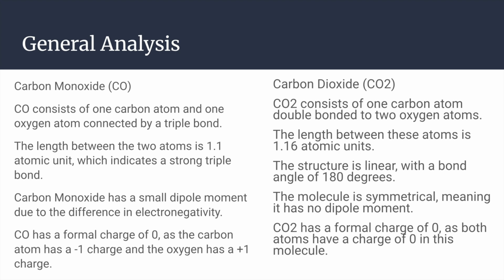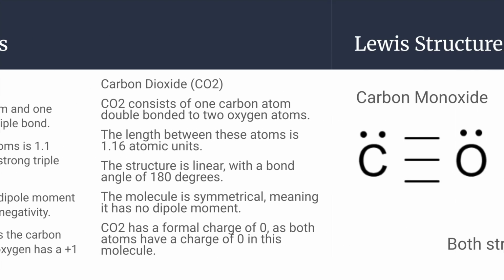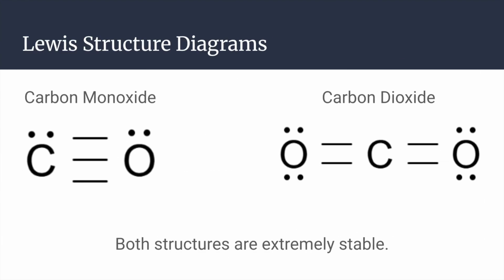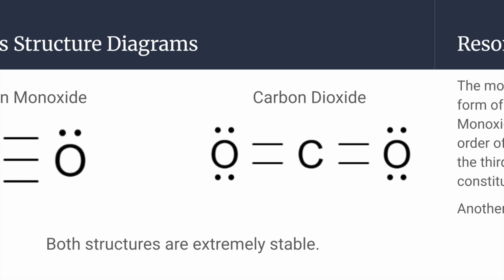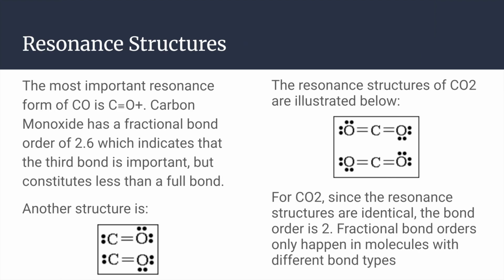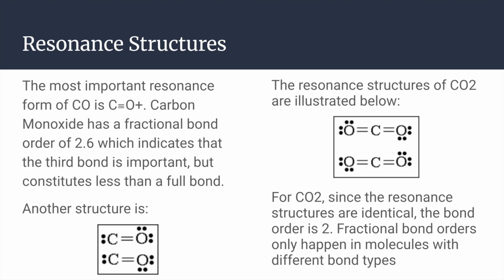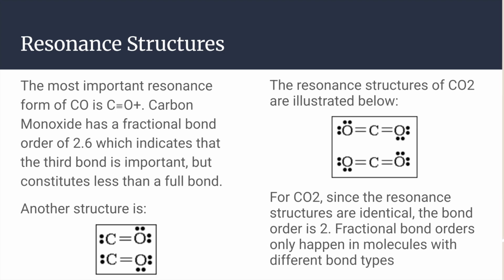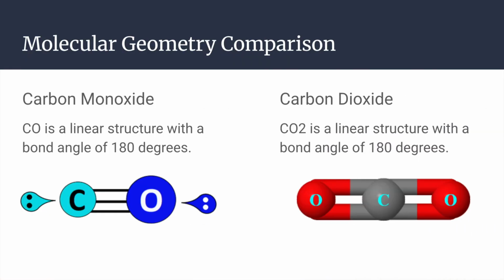Structure Function Correlation: CO vs CO2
by Joshua D, Sebastian P, Landon K, and Julian M